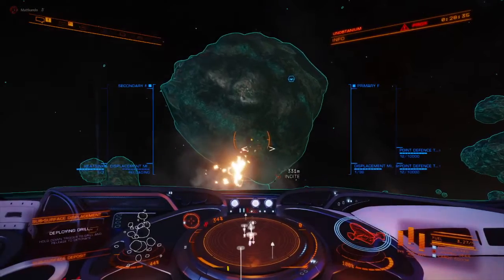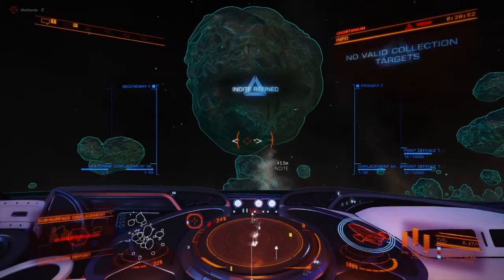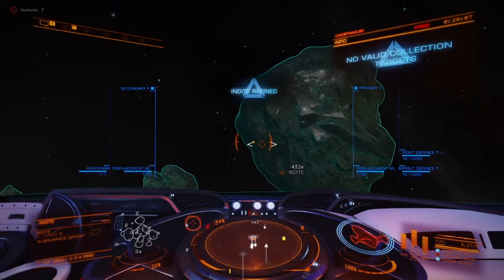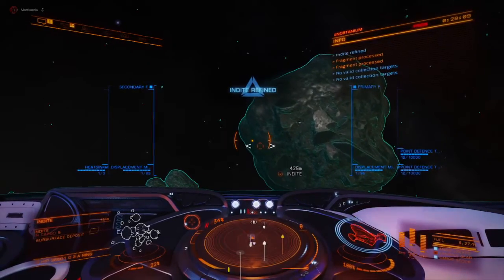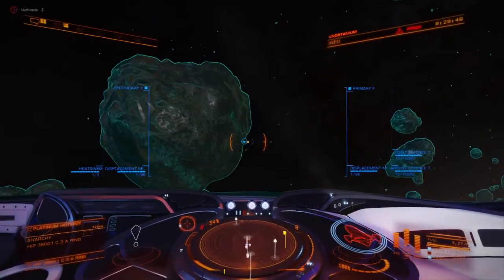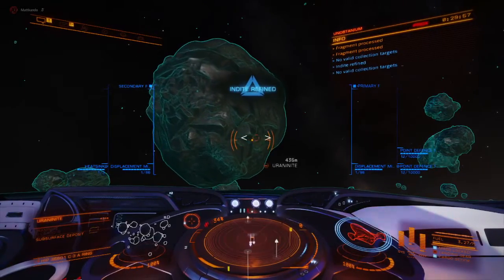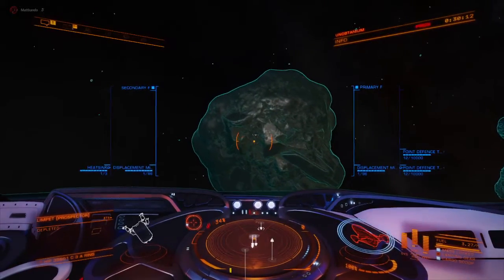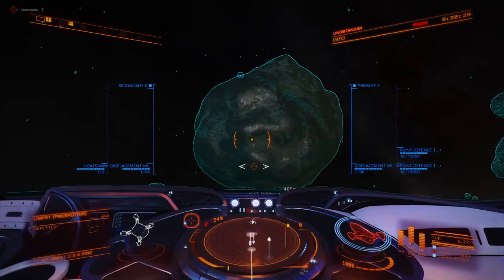Sub-Surface Deposit mining brief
Sub-Surface deposits can turn a bad day mining into a profitable trip.  But it takes time and practice.  You can usually expect from 3 to 5 tons of product from a deposit.  My personal best is 25 tons from a single deposit and a total of 60 tons from a single rock that had 4 sub-surface deposits plus a core.